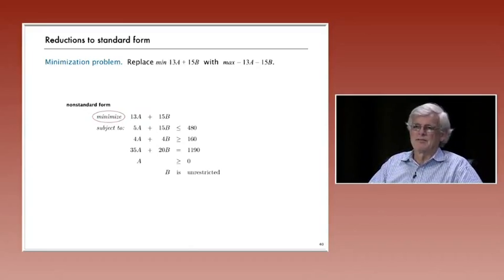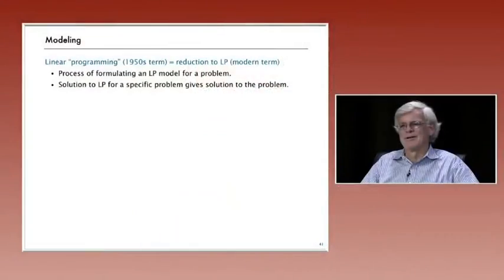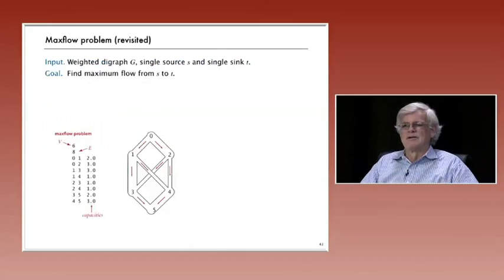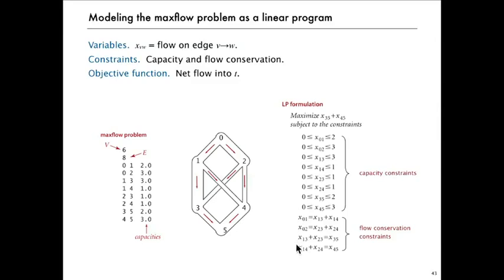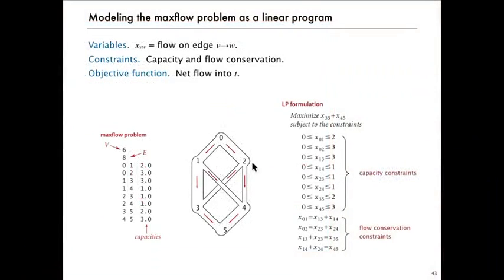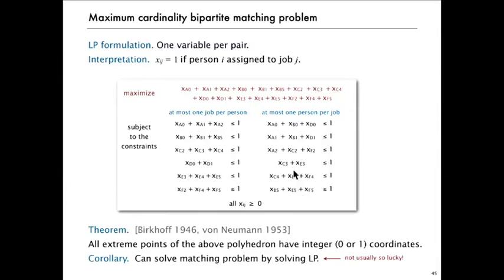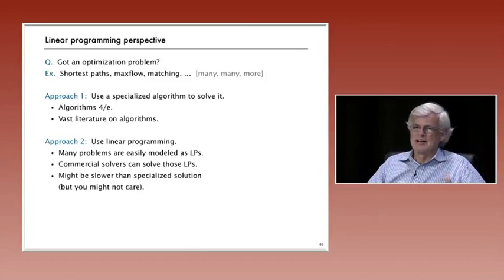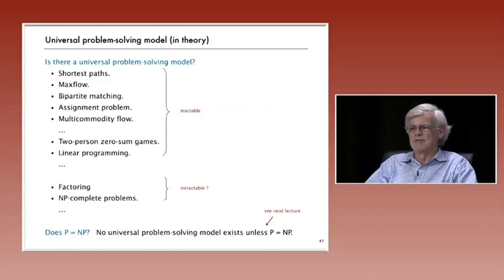Linear Programming Linear Programming Reductions 11 46